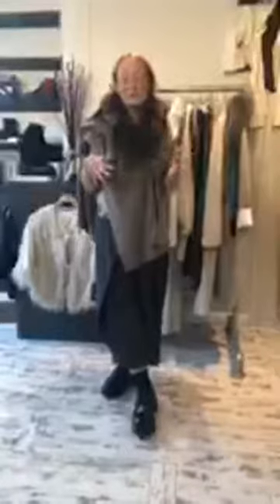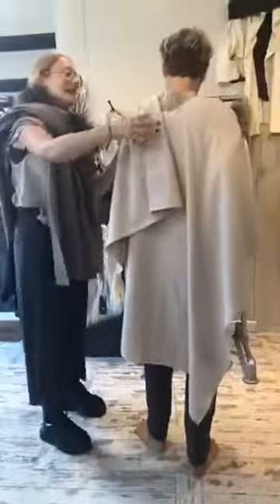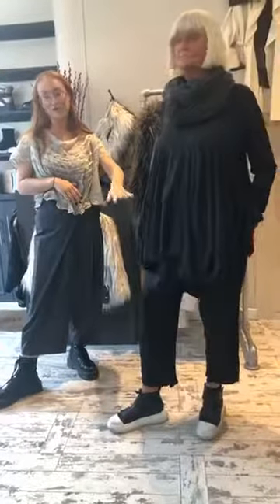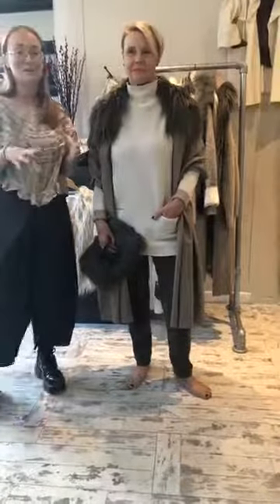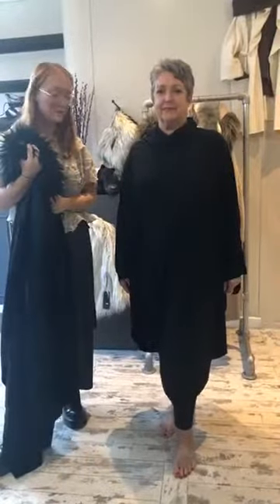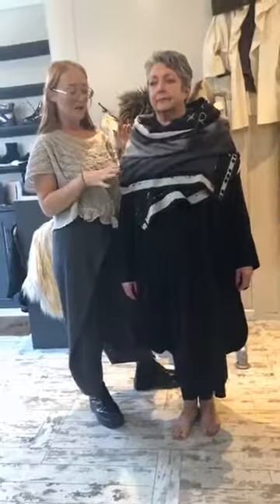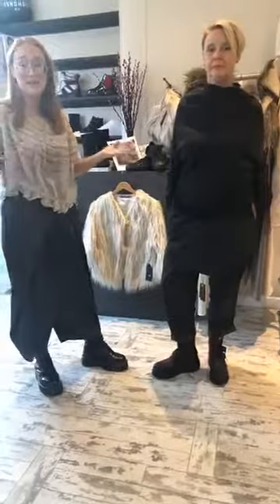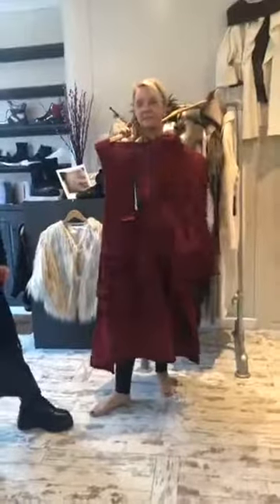ARABELLA LIVE: Episode 98